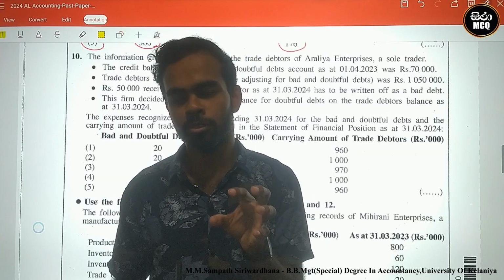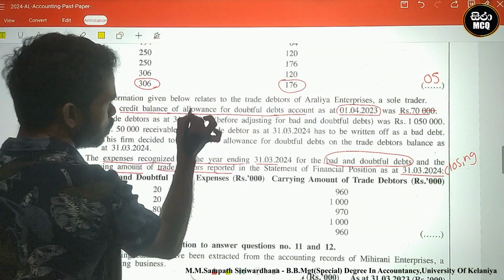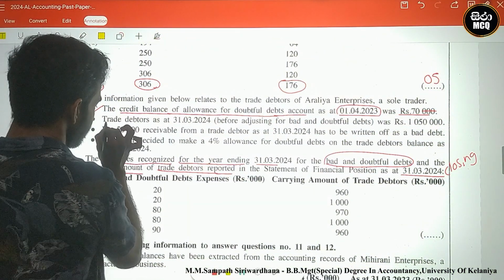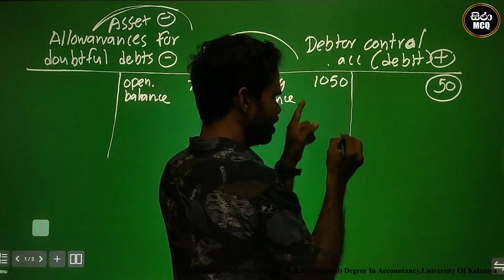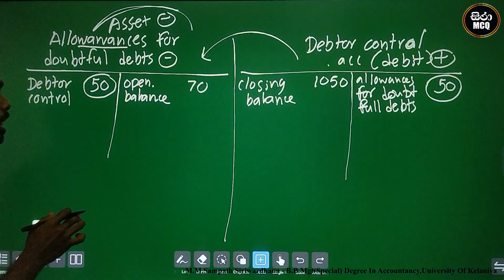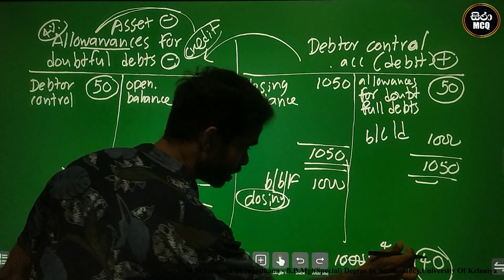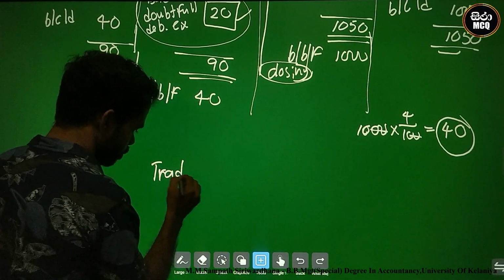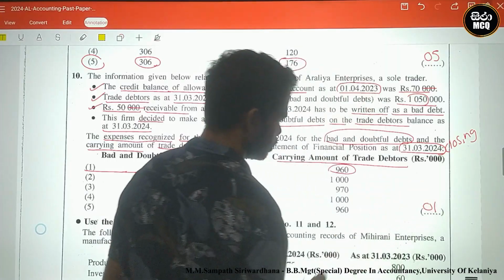MCQ(ENGLISH MEDIUM) 2024 AL ACCOUNTING PAPER - QUES NO 10